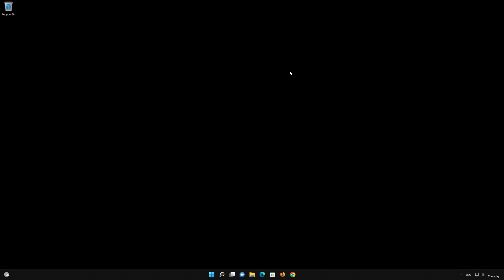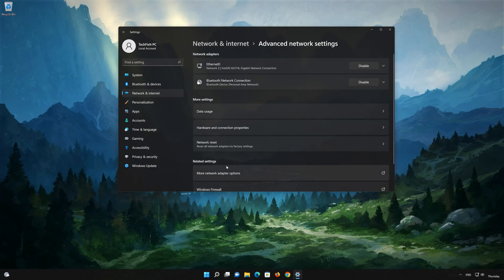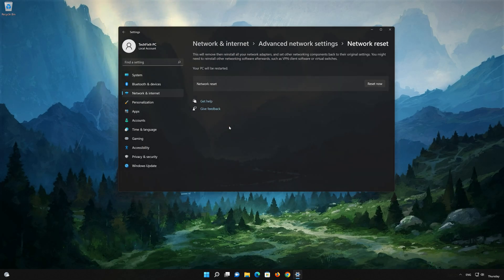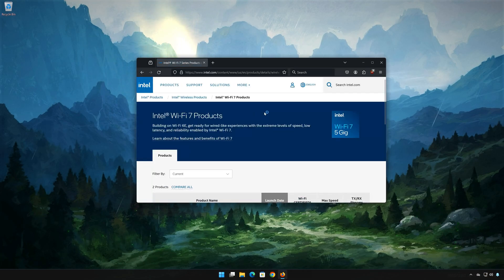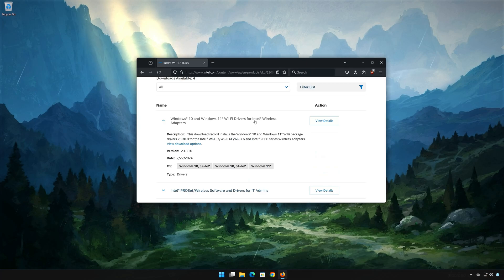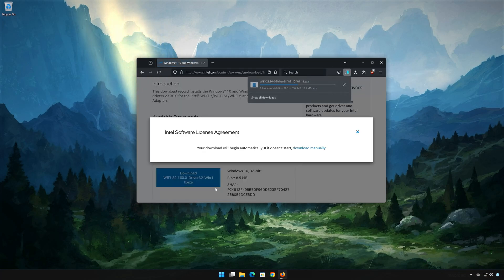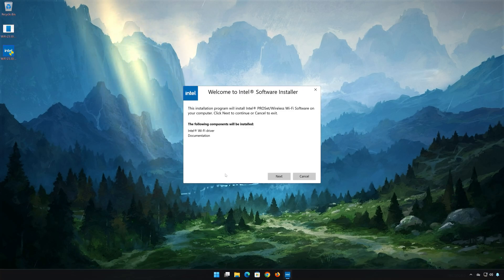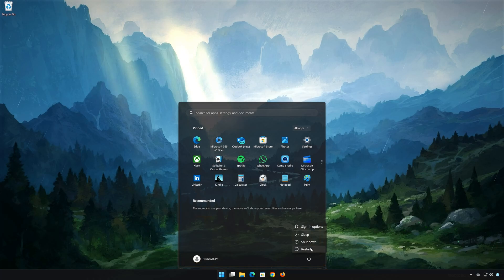How to Fix Intel Wireless AC 9560 Not Working in Windows 11/10 [NEW 2026]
Error Code 10 ("This device cannot start") is a common issue with the Intel Wireless AC 9560 adapter, which can be caused by several factors. some typical causes for this error are: Outdated Drivers: Using outdated or incompatible drivers can prevent the device from starting correctly. it can also be caused by  BIOS Settings: The wireless adapter might be disabled in the BIOS/UEFI settings.

Here are steps to troubleshoot and resolve the Intel Wireless AC 9560 Error Code 10:

1. Update or Reinstall Drivers
Device Manager: Open Device Manager (right-click Start button - Device Manager), locate the Intel Wireless AC 9560 under Network Adapters, right-click it, and select Update driver.

Download Latest Drivers: Visit the Intel Download Center and download the latest drivers for the Intel Wireless AC 9560. Install them and restart your computer.

Reinstall Drivers: In Device Manager, right-click the adapter and select Uninstall device. After uninstalling, reboot your system. Windows should automatically reinstall the drivers. If it doesn’t, manually install the drivers from the Intel website.

2. Check Windows Updates

Update Windows: Go to Settings - Update & Security - Windows Update and check for updates. Install any available updates and restart your computer.
3. Adjust Power Management Settings

Device Manager Settings: In Device Manager, right-click the Intel Wireless AC 9560, select Properties, go to the Power Management tab, and uncheck Allow the computer to turn off this device to save power.

Power Plan Settings: Go to Control Panel - Hardware and Sound - Power Options, and make sure your power plan is set to High Performance. Adjust the advanced power settings to ensure the wireless adapter is not being turned off.

 》 CHAPTERS 《

00:00 Intro
00:27 Solution 1
01:25 Solution 2
03:25 Solution 3
04:42  Outro